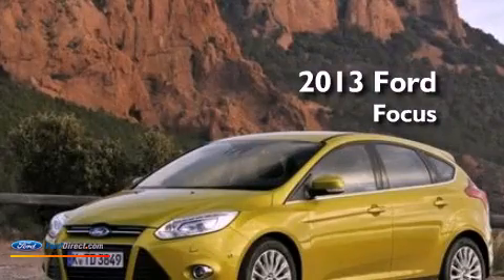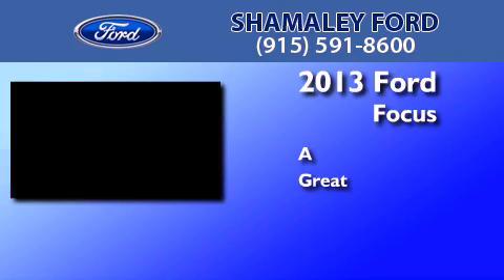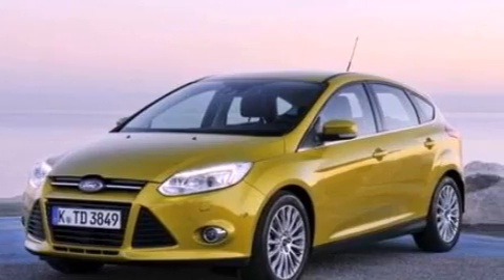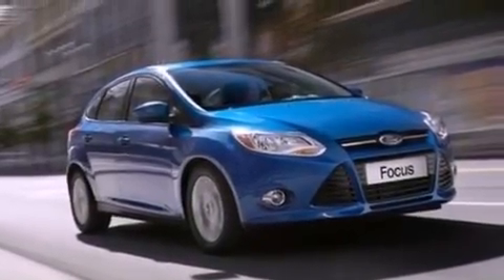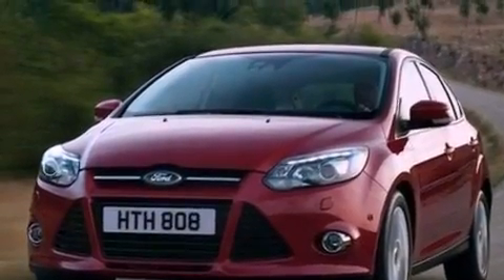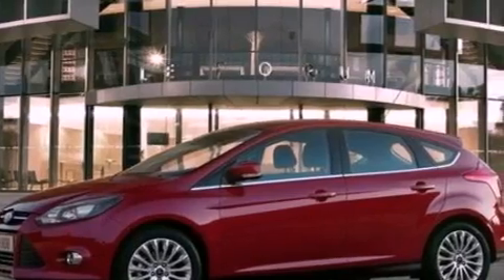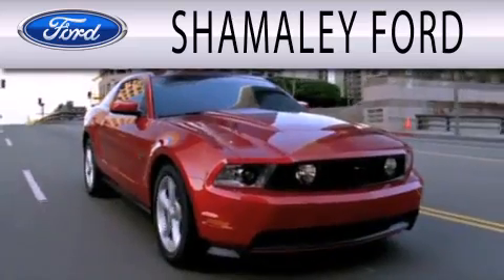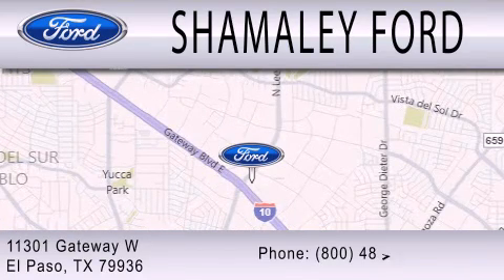2013 FORD FOCUS El Paso TX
Year : 2013
 Make : FORD
 Model : FOCUS
 Engine : 2.0L I4 16V GDI DOHC FLEXIBLE FUEL

 Exterior : OXFORD WHITE
 Miles : 10

 Stock : DL270842